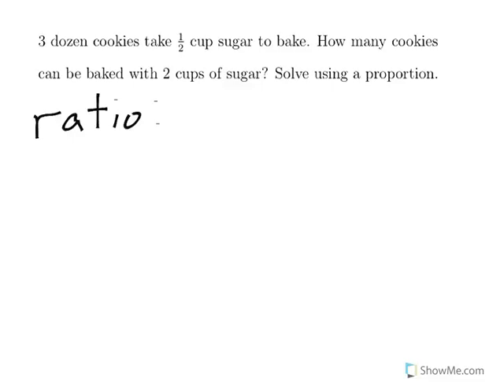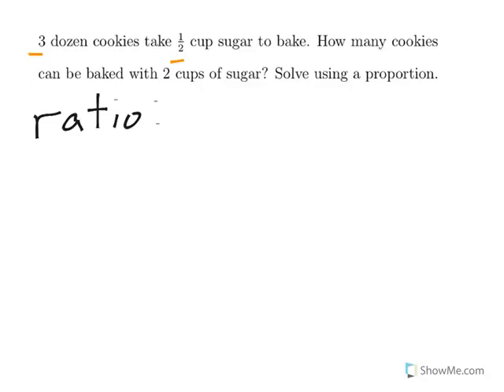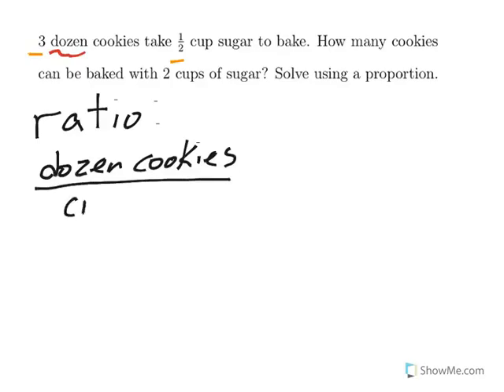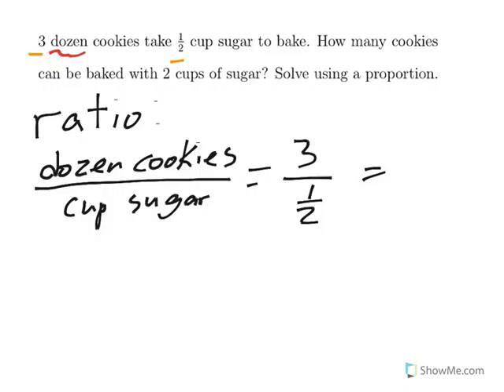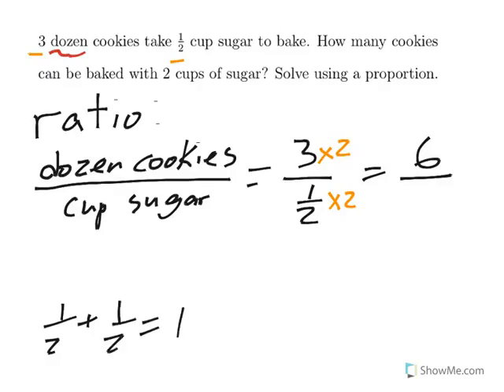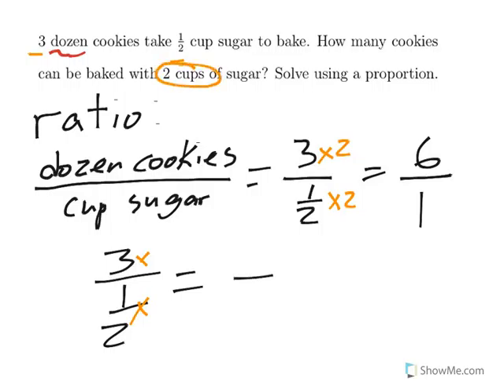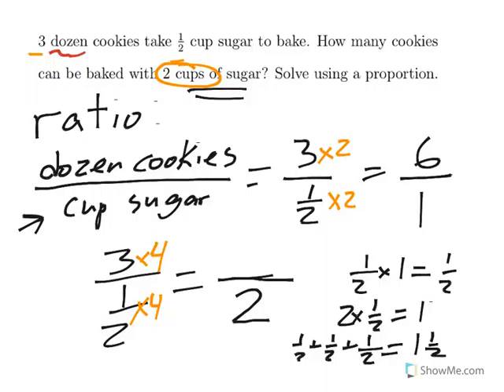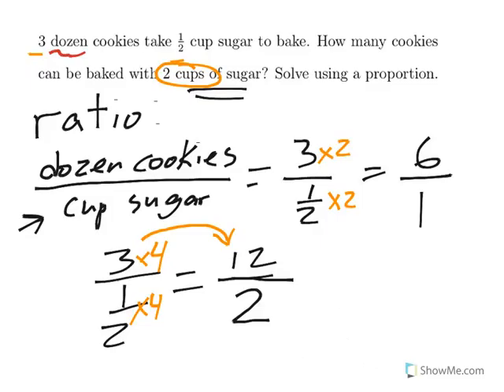Proportion Word Problem